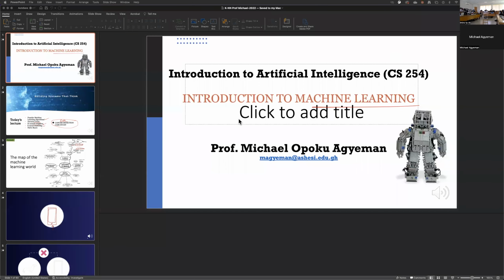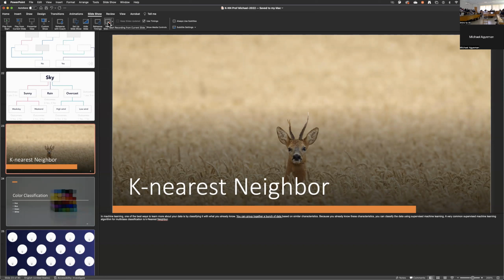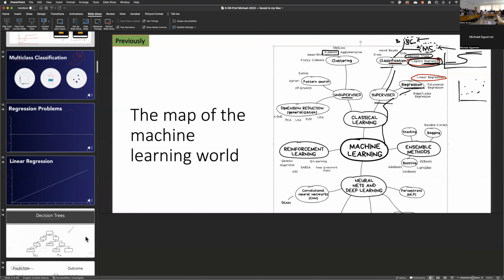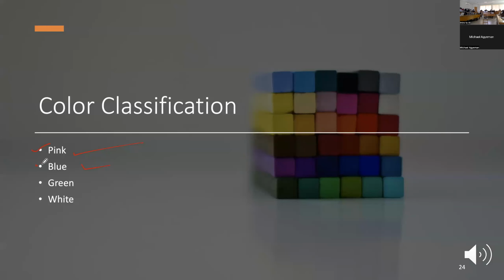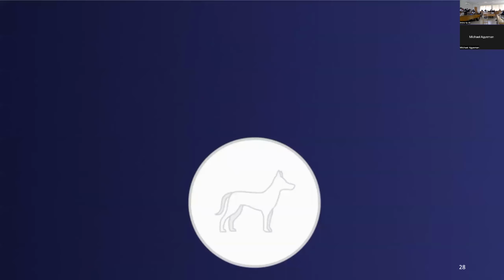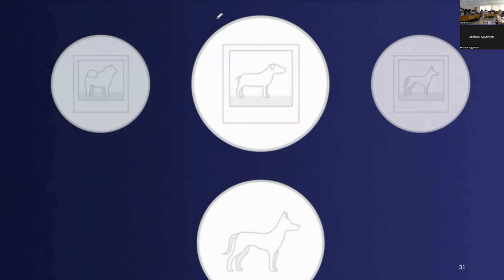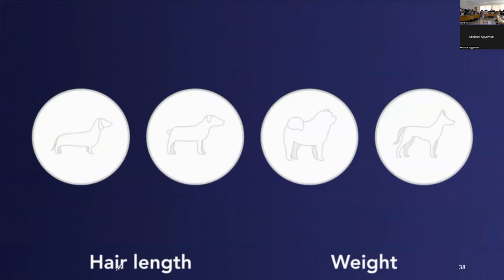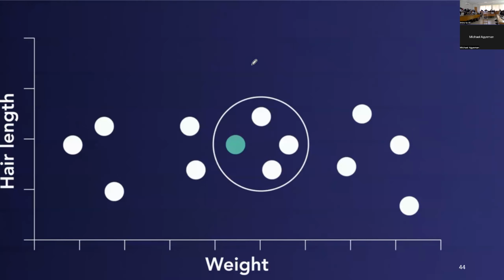Introduction to K-Nearest Neighbour | KNN